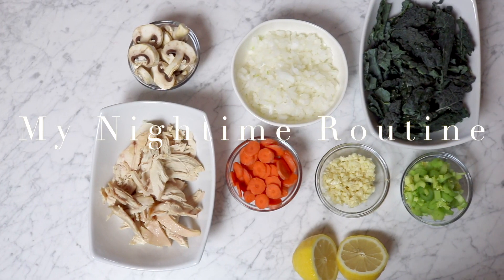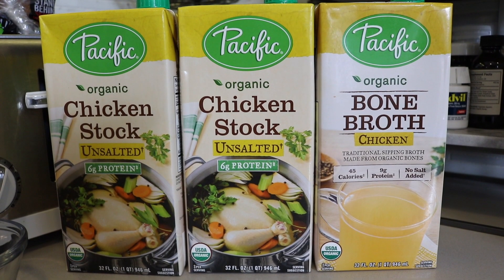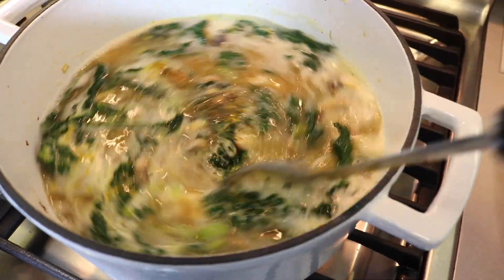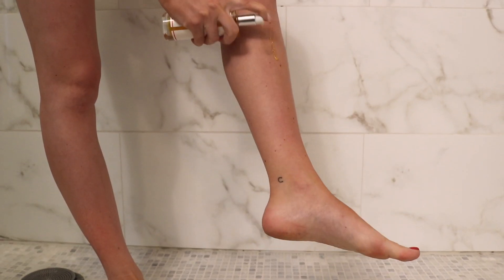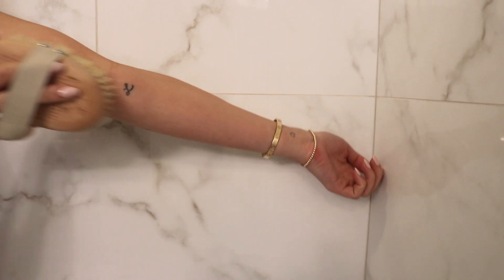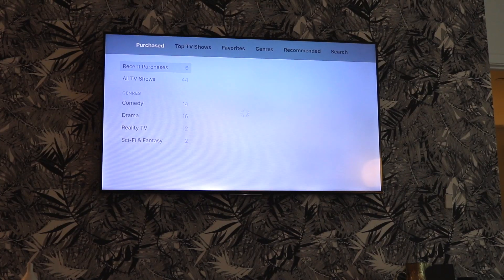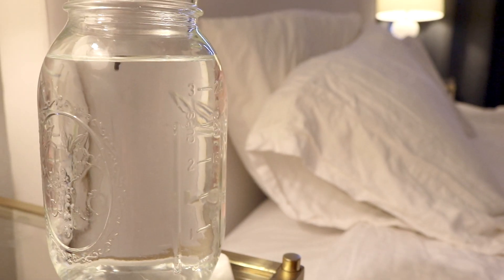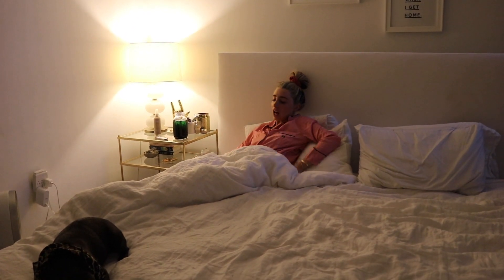NIGHTIME ROUTINE! RELAXING & DETOXING! | Lauren Elizabeth